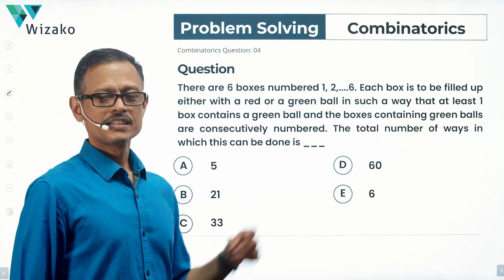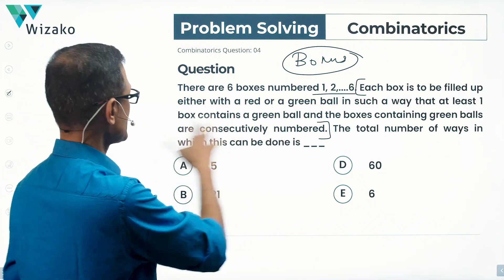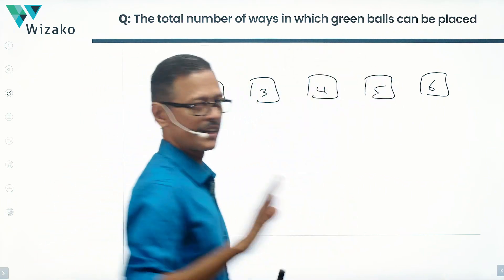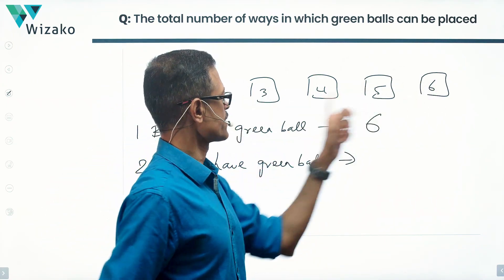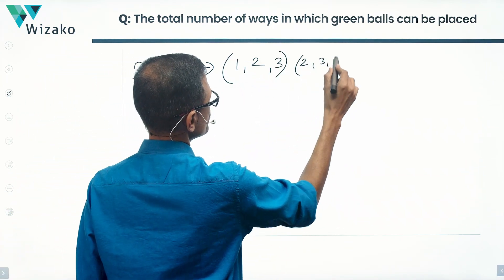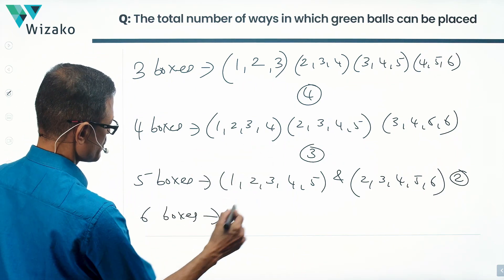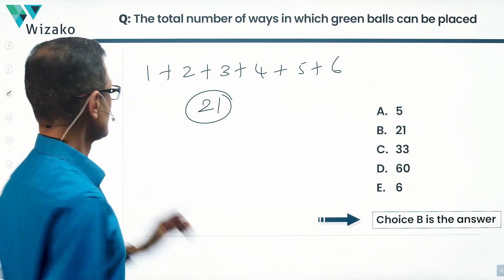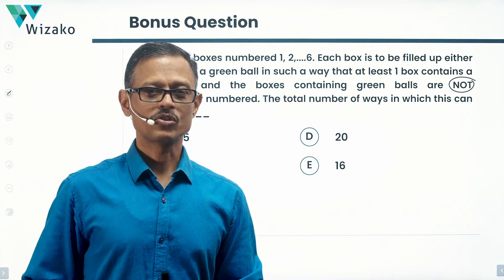Permutation Combination 04 | Counting Methods | GMAT 600 - 650 Level | Bonus Question Included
A GMAT problem-solving question.

This GMAT Math practice question is a problem-solving question in counting methods. A very interesting GMAT 650 to 700 level sample question.

Chapters:
00:34 - Decoding the question
01:40 - Solution
04:55 - Bonus Question

Question:
There are 6 boxes numbered 1, 2, 6. Each box is to be filled up either with a red or a green ball in such a way that at least 1 box contains a green ball and the boxes containing green balls are consecutively numbered. The total number of ways in which this can be done is ___

A. 5
B. 21
C. 33
D. 60
E. 6